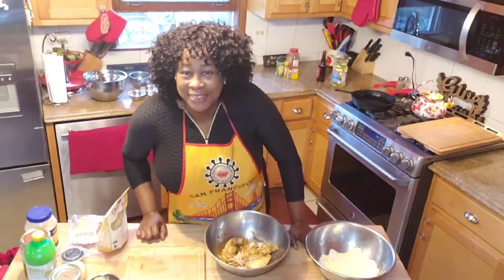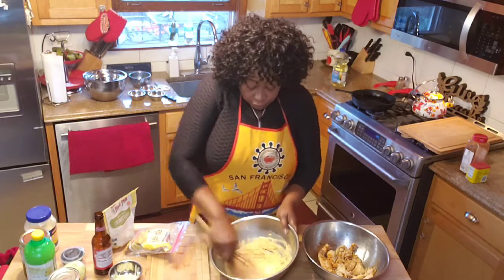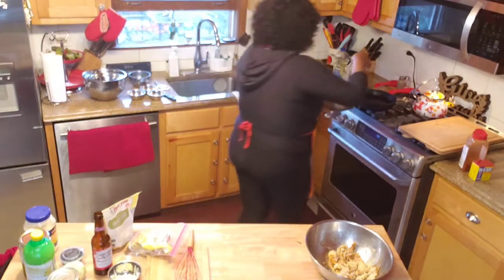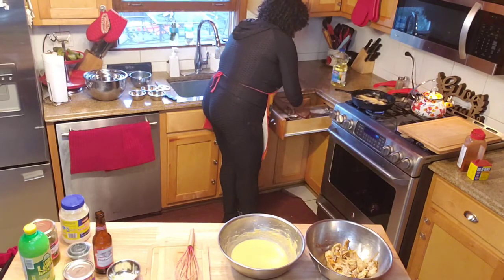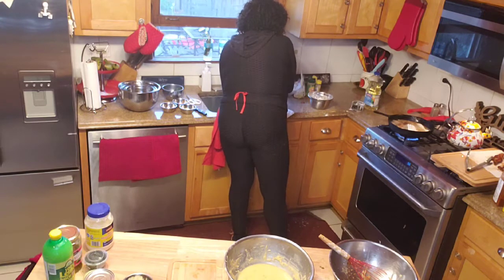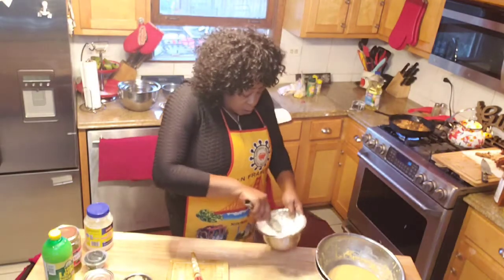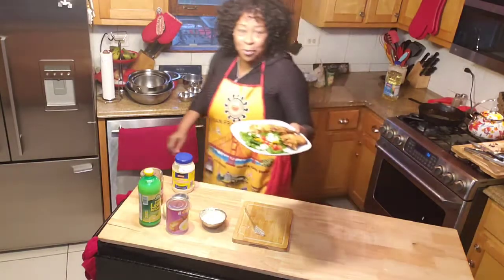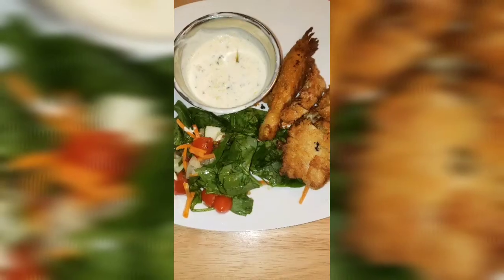Best Vegan Fish ever!! (My take on fish)with Banana Blossom Waste Nothing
Easy, Healthy, Quick, Delicious, Clean Meal , Waste Nothing

Ingredients:  Banana Blossom 1can,  Coconut Flour,  New Orleans style Fish fry, Bud Weiser Beer, Tony Chacher's, Aldis Original blend,  Mr Dash &  Paprika

PARIS MARTIN
A SISTER COOKING
1020 Park Dr.
Flossmore Il 60422